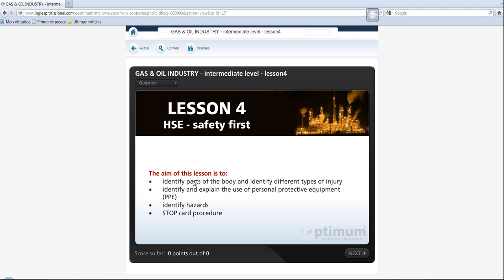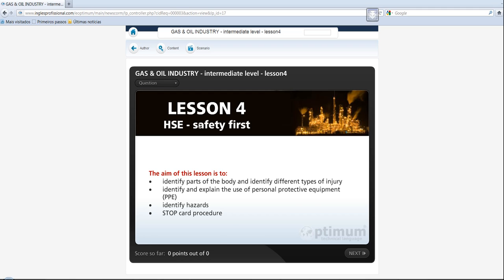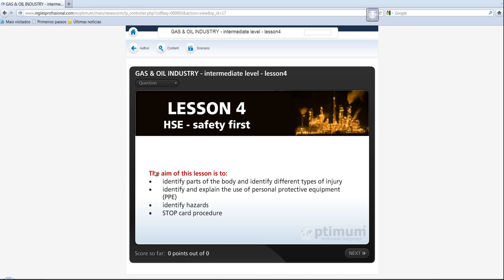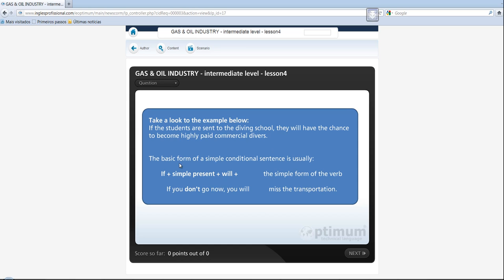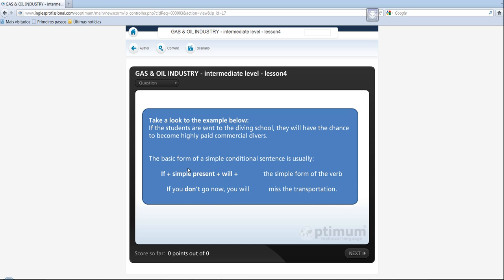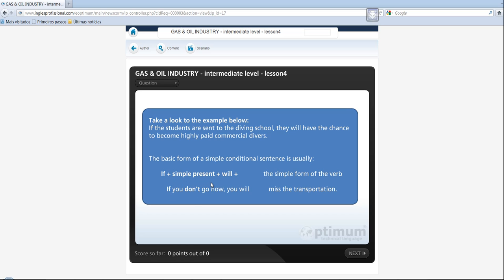Class4.1_INTEROILANDGAS.mp4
Intro da Aula 4 -Nivel Intermediário - Inglês para Petróleo e Gás- Optimum technical language